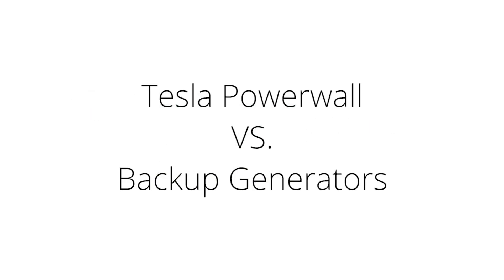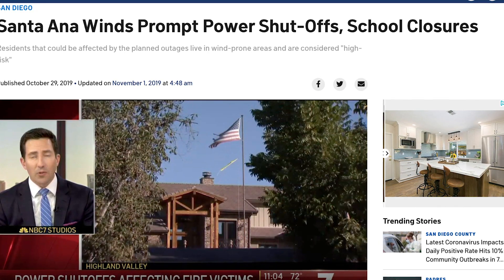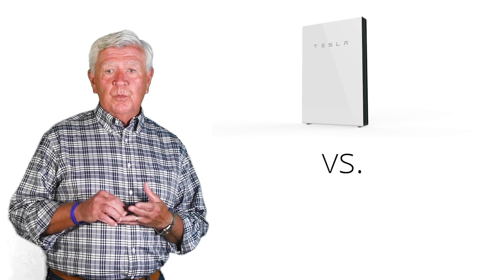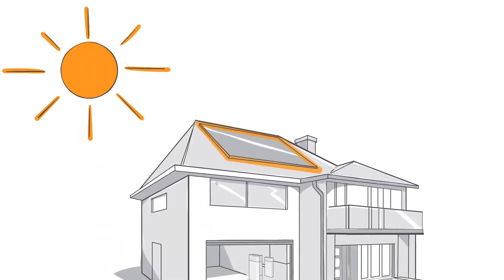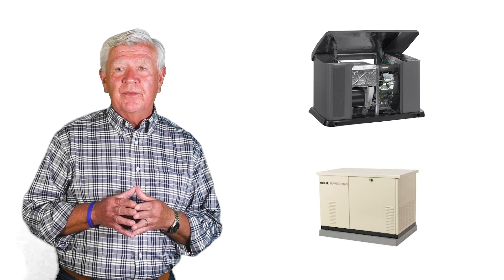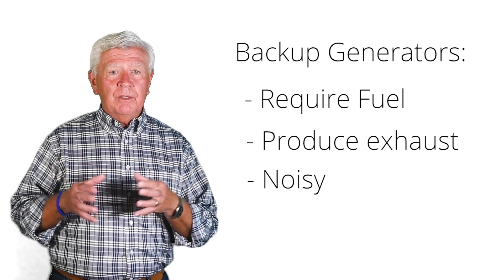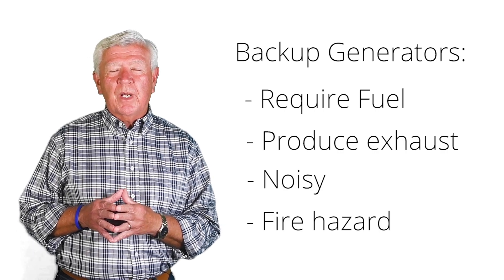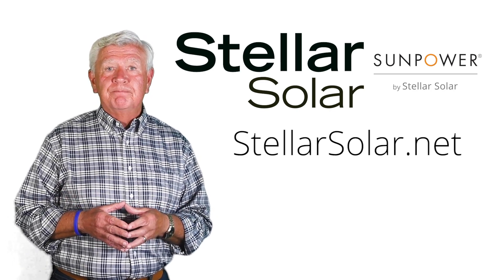Tesla Powerwall VS. Backup Generator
Many homeowners looking to backup their home power often compare the Tesla Powerwall VS. Backup Generators. While every homeowners situation is different, in general, installing solar and adding a Tesla Powerwall is a cleaner, quieter, more economical and environmentally friendly choice than a backup generator. Plus, the savings that homeowners will reap from installing solar and installing a Tesla Powerwall are substantial and will only increase over time.

In this video Stellar Solar Founding Partner Michael Powers explains the reasons why installing a Tesla Powerwall + Solar is a better choice than a backup generator when it comes to backing up home power.

If you're a homeowner in San Diego or Orange County and are interested in Tesla Powerwall Installation, we can work up a free quote for you. Just visit us here and fill out the form